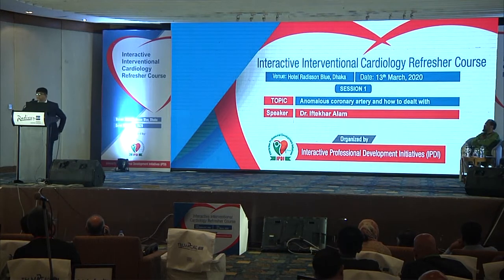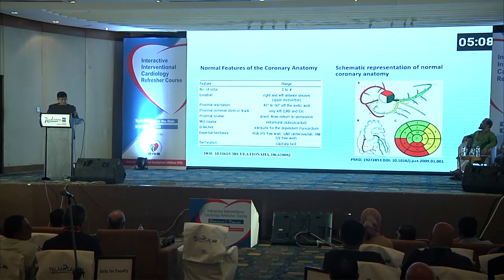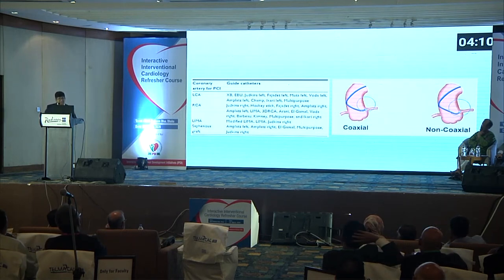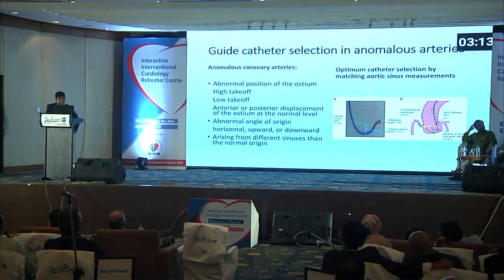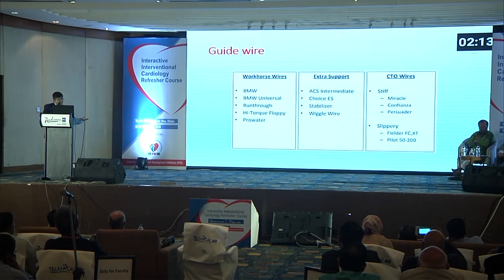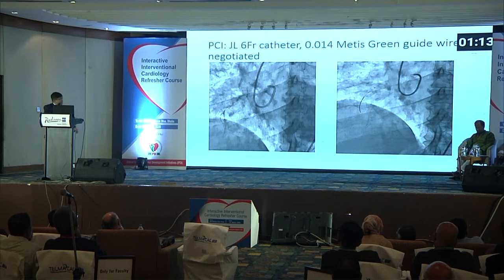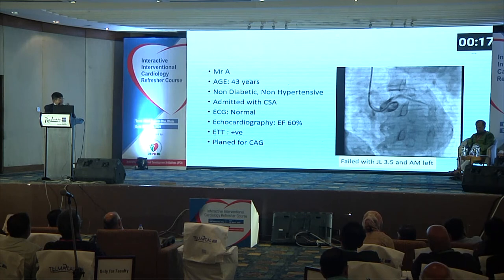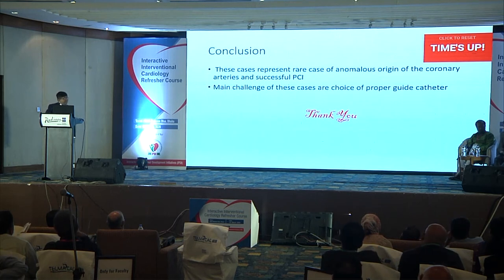Dr. Iftekhar Alam